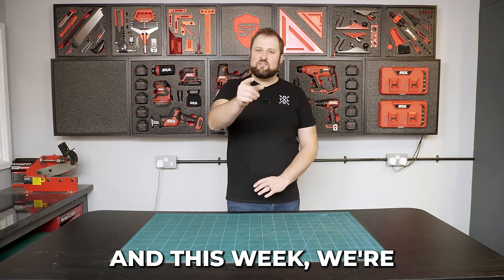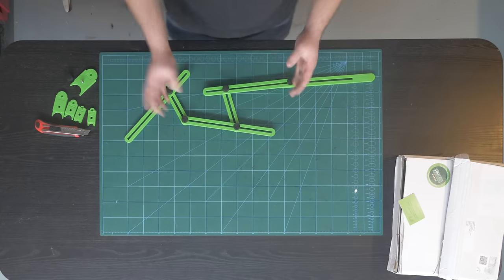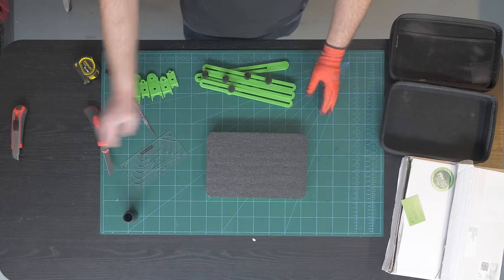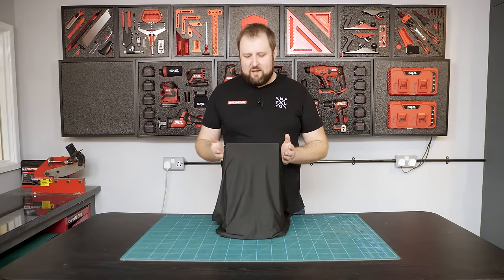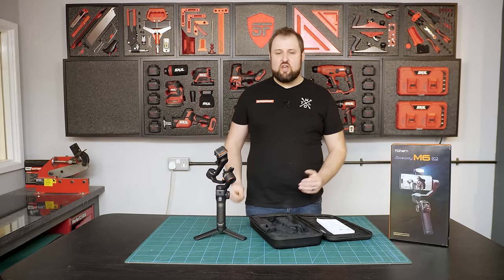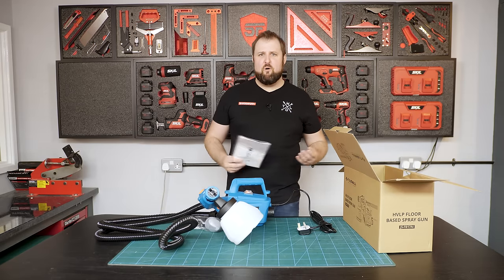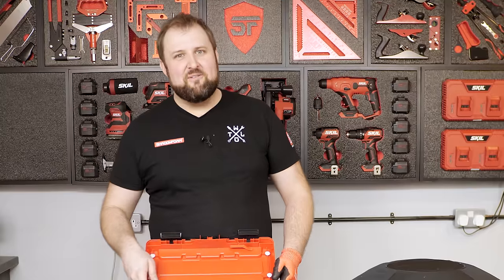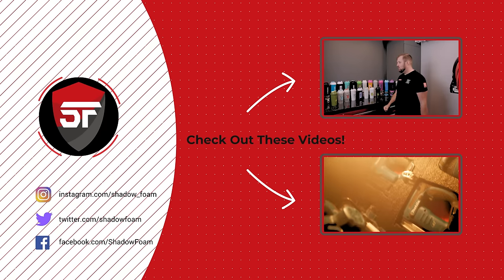What is THE MOST DIFFICULT TOOL to cut into Shadow Foam?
I've been doing this for over 10 years now, and I always get asked the same question - "what's the toughest thing you've ever put in foam?"

Well, it's not quite that simple, as I believe with Shadow Foam, I can organize anything so this week, I challenged cameraman Matty to find me his top 5 most difficult items to organize in Shadow Foam!

Toss in a Brucie Bonus, and this video was a challenge to say the least! What did you think of my efforts? PLUS: win any of these 5 items by liking, sharing and commenting on this video! We all know a man who needs a new plaster mixer!

00:00 What is the hardest tool to Shadow Foam?
00:56 #1 - Pipe Easy
06:46 #2 - Hohem iSteady M6
12:48 #3 - Tilswall Paint Sprayer
17:13 #4 - Evolution Paddle Mixer
23:50 #5 Vevor Hand Pan
29:46 Brucie Bonus - Valencia Tuscany Ultimate Theater Seat

Buy Evolution Paddle Mixer: use code "SHADOW" at shop.evolutionpowertools.com
Buy Tilswall Paint Sprayer: amzn.to/3rxwlVb

All music used has been fully licensed for third party usage through motionarray.com